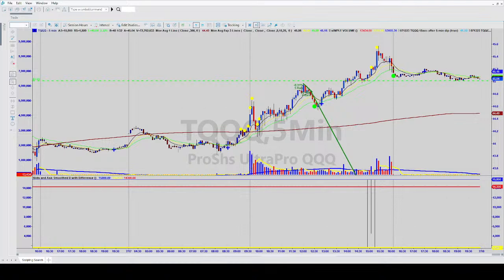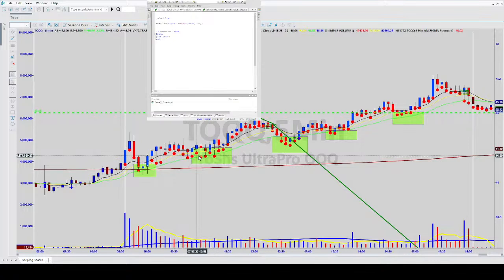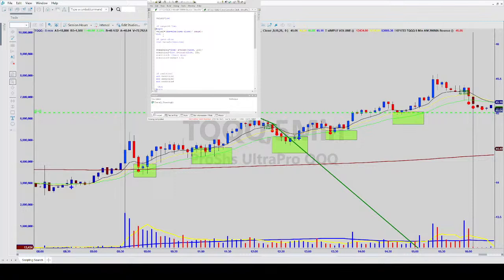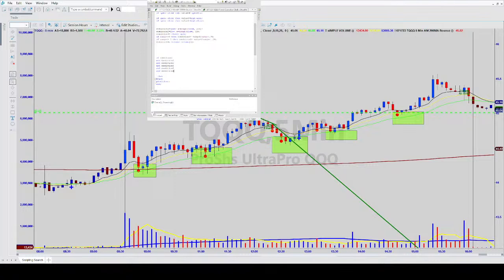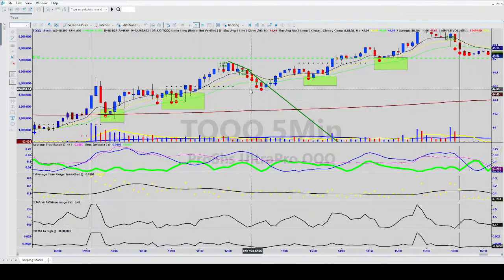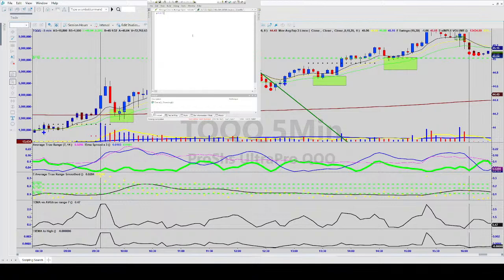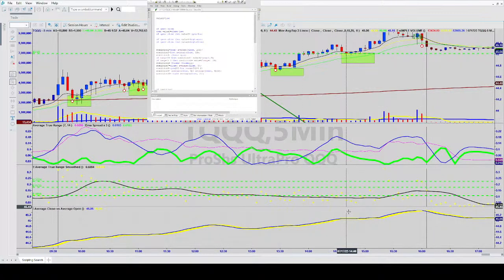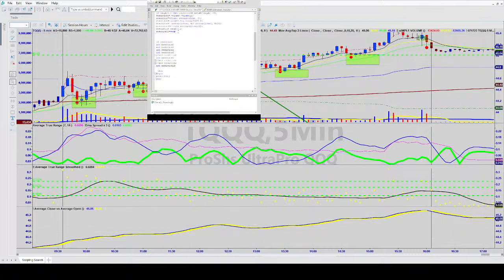Success Over Stress Live Stream, coding entries for TQQQ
working on the days code to plot the swing lows.
having zero as a denominator when evaluating for range hung me up. I finally figured it out though. I just added a infinitely small number to the range. it essentially still makes it zero, however it is not calculated as a zero. maybe I'll make a quick short to show where my plots ended up.

if anyone has any special requests, please put them in the comments and I'll do a live on it. the more practice and screen time I get the better.